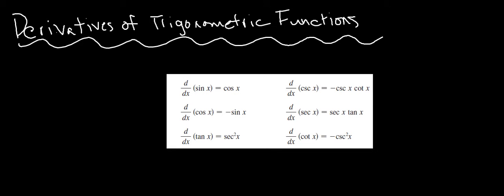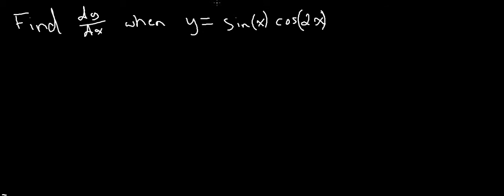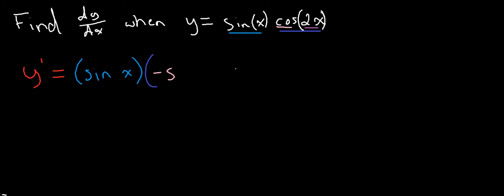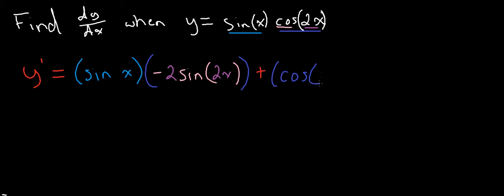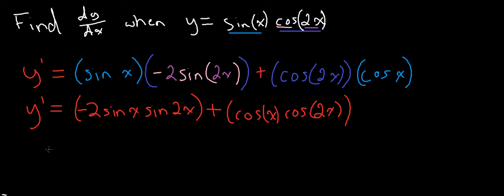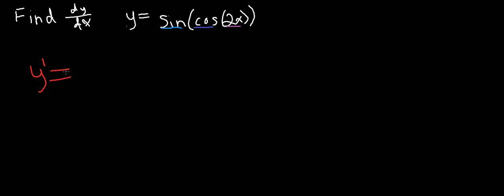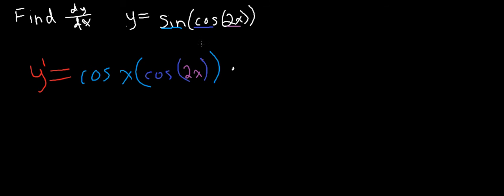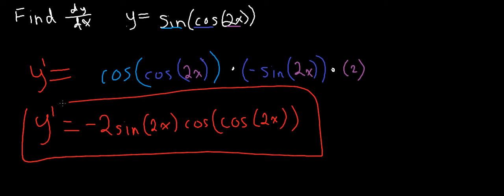#16: Finding the Derivatives of Trigonometric Functions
In this video, work through examples regarding the derivatives of trigonometric functions. Also make sure that you MEMORIZE all of them!